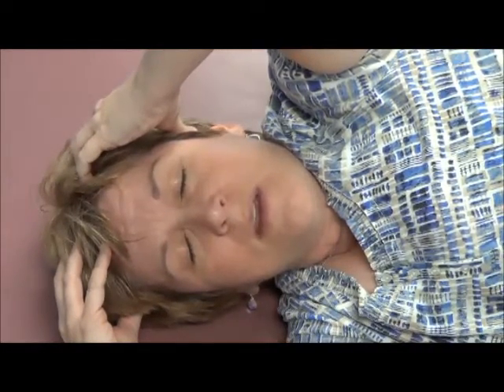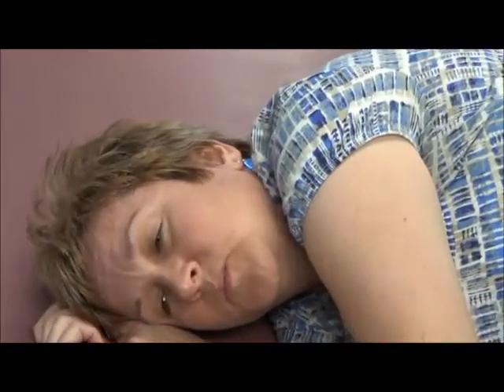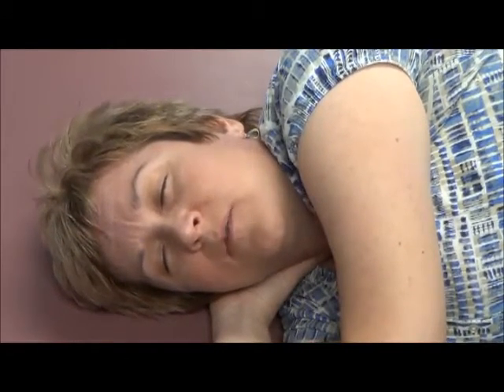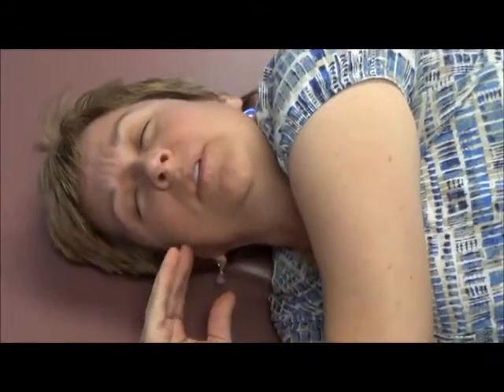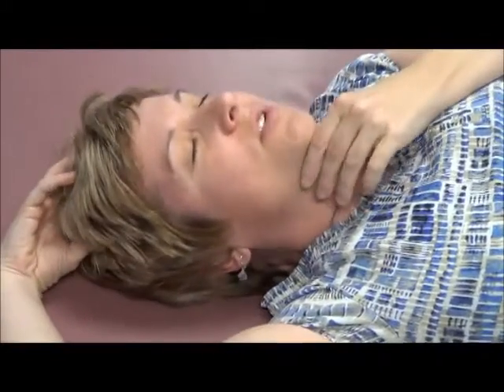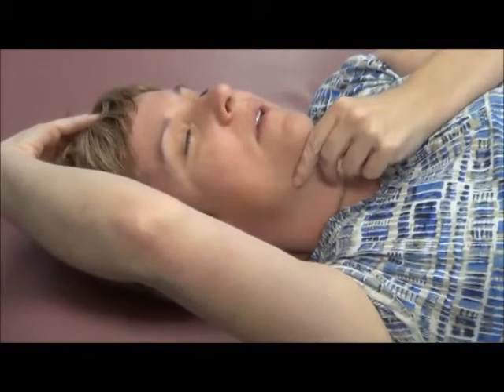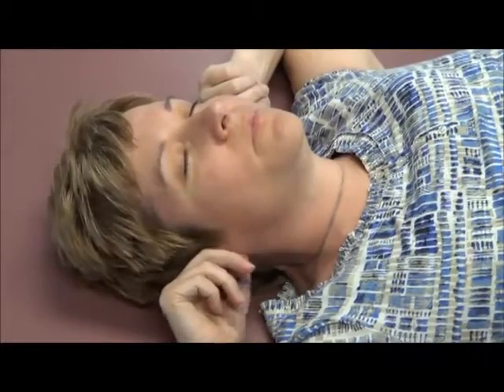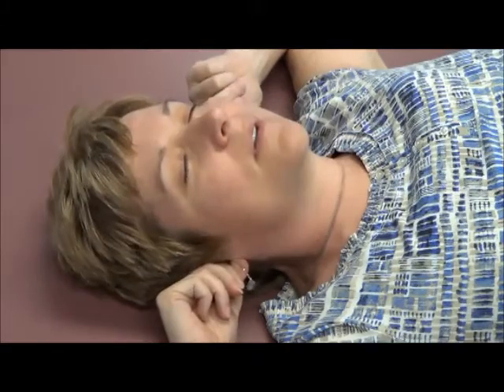Relief from Migraines? Help with Insomnia?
What a great way to take the day away. Michelle Turner, Movement Specialist, shows you how to give yourself a Movement Lesson to your face and head.She has more great videos For more information on working with Michelle and getting a Movement Lesson, go